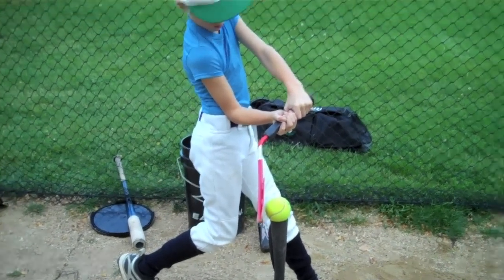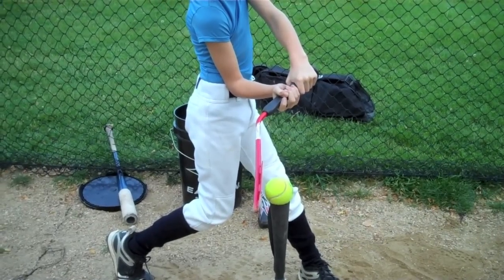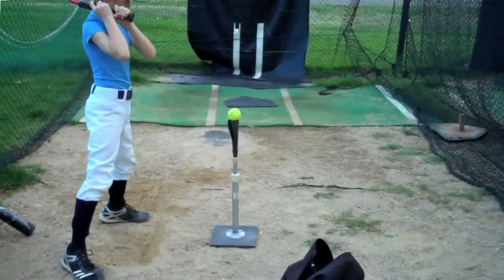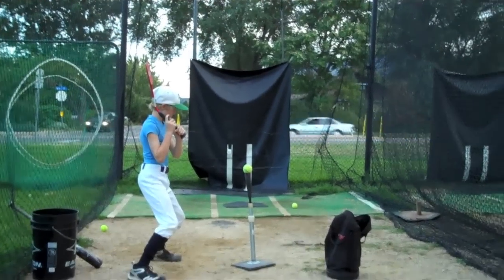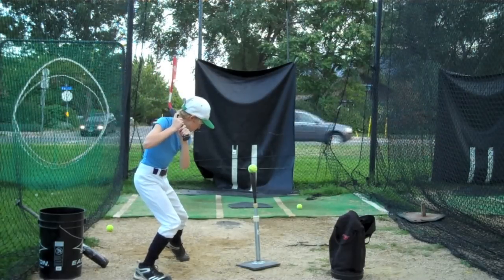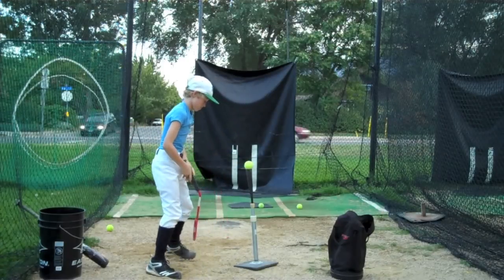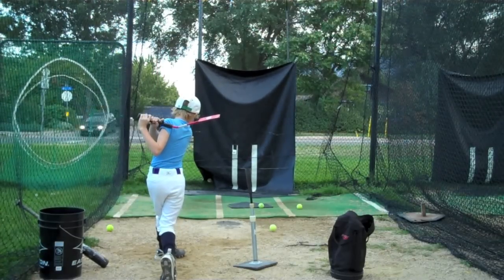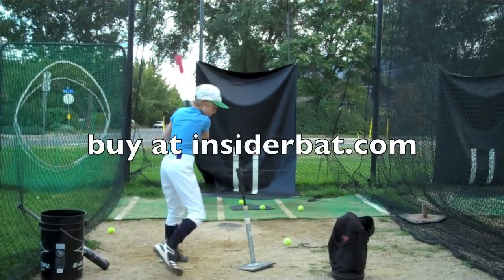Insider Bat training video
An in depth look at using the Insider Bat for hitting training. As a hitting instructor I do not use lots of gimmicks or tools to teach hitting, but this is a tool any parent, or coach can teach a player to use very easily. It will develop a flat, short and hands through swing.